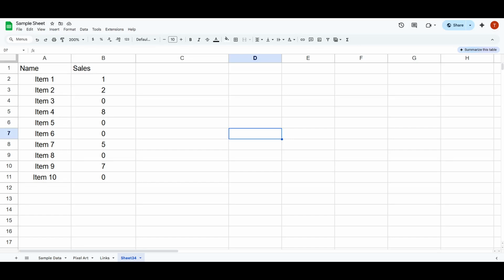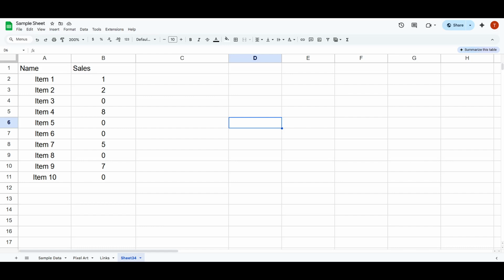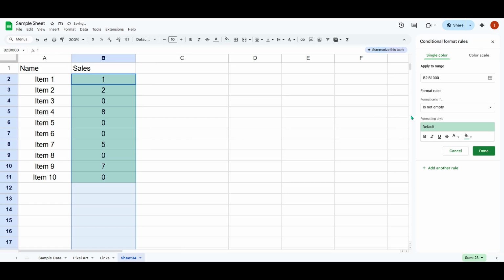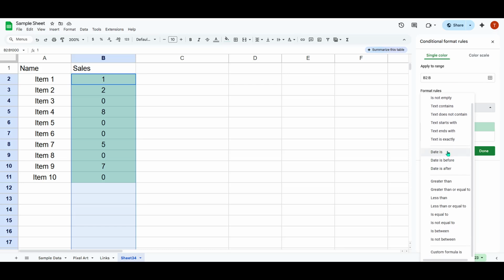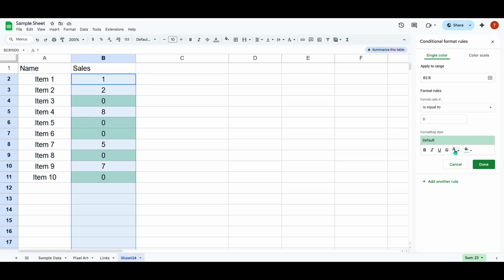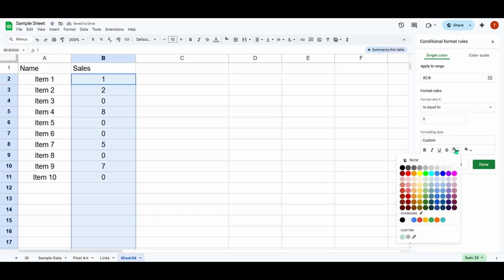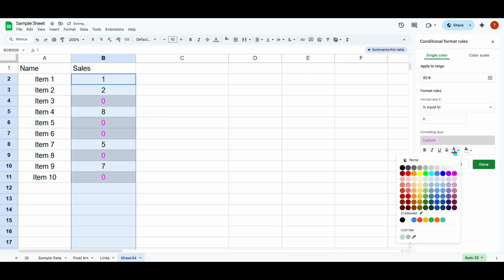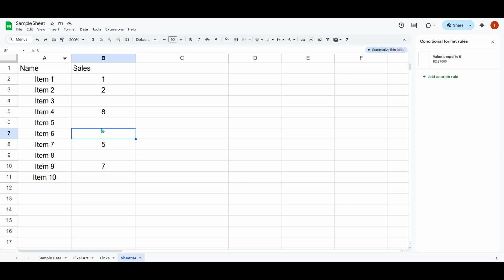How to Hide Zero Values in Google Sheets Using Conditional Formatting (2025 Tip)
In this video, I’ll show you how to hide zero values in Google Sheets using conditional formatting—perfect for cleaning up reports, charts, or dashboards by removing visual clutter.

You’ll learn:
• How to select your range and open Conditional Formatting
• How to apply a custom formula like =A1=0
• How to set the text color to match the background (white on white or transparent)
• Bonus: Tips to skip zeros in charts and improve visual clarity